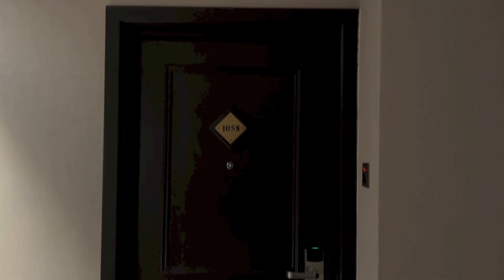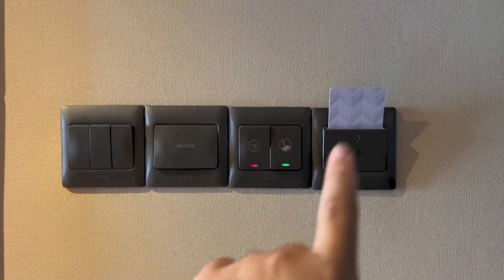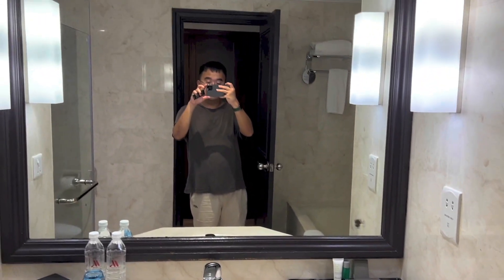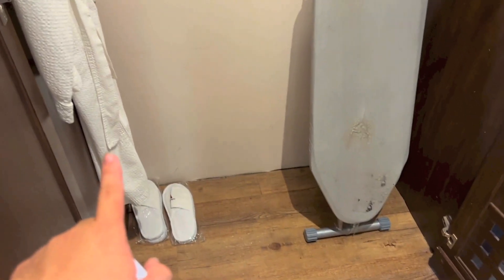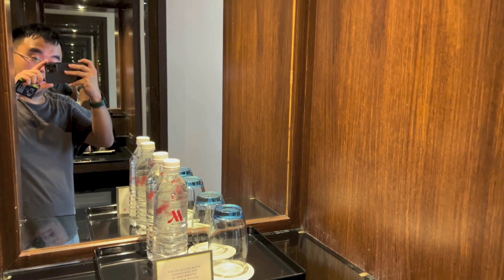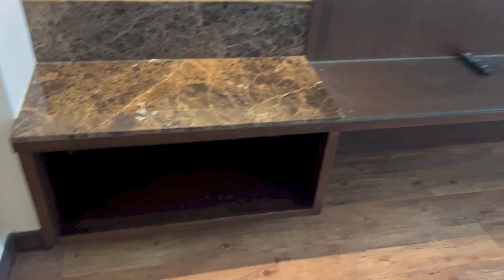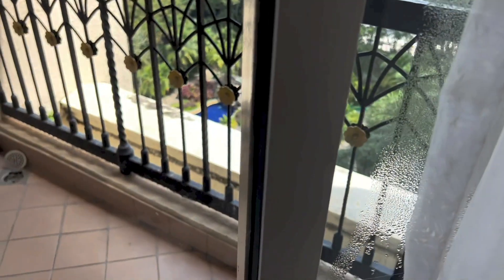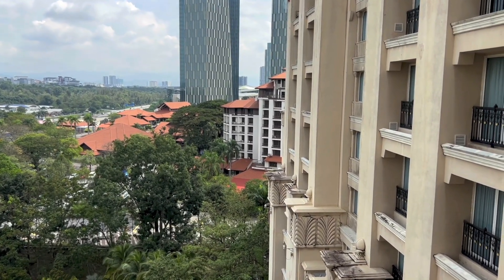Room 1058 tour | Deluxe @ Putrajaya Marriott Hotel, Putrajaya, Malaysia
Hello everyone!  Today's video will be a room tour of room 1058 at Putrajaya Marriott Hotel in Putrajaya, Malaysia.

Video was filmed in - December 2022.

Regards,
alexlovesmac